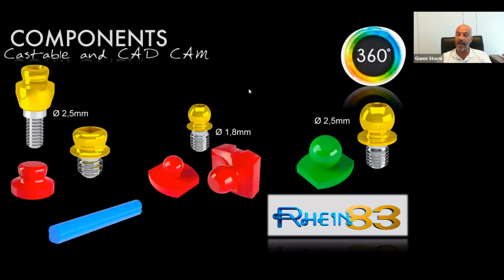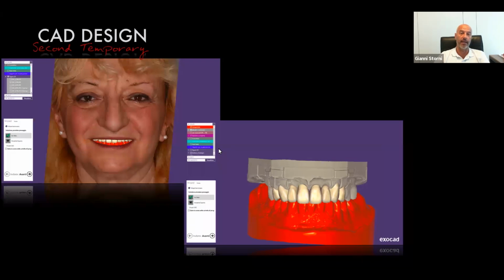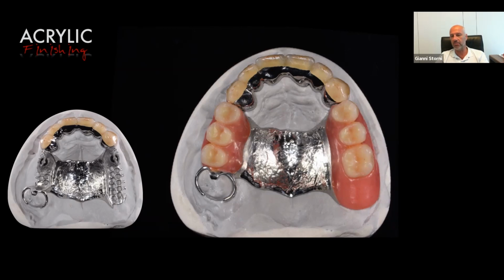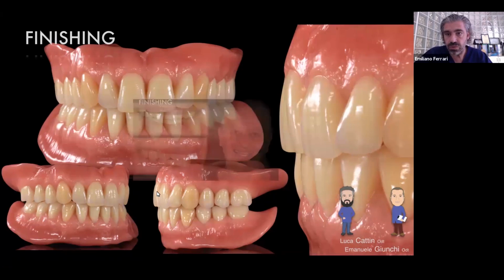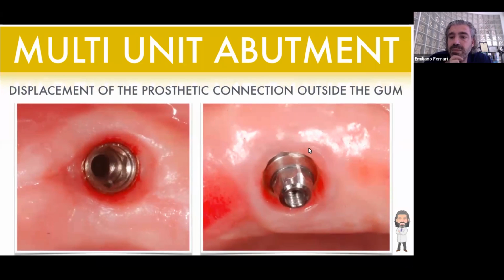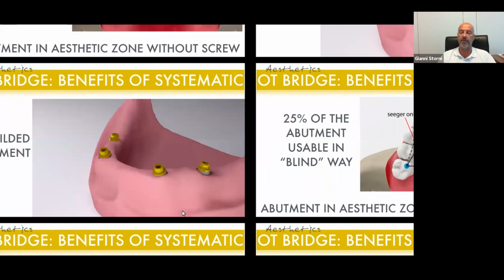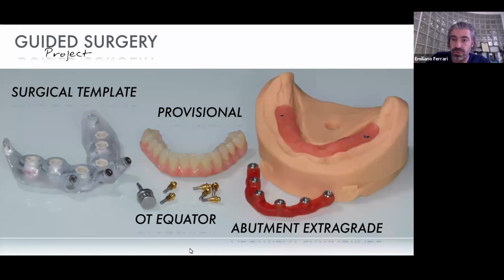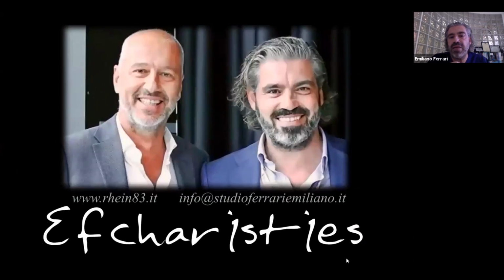Solution for single overdenture,bar and fixed prosthesis - Dr. Emiliano Ferrari - Mdt.Gianni Storni